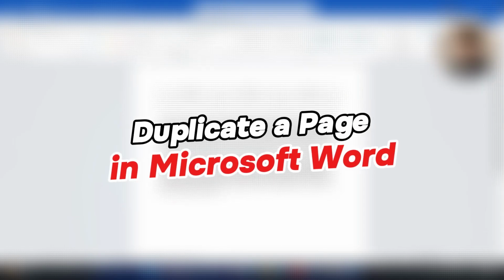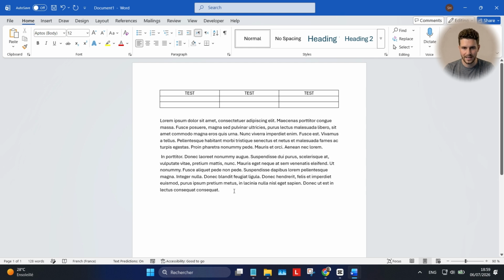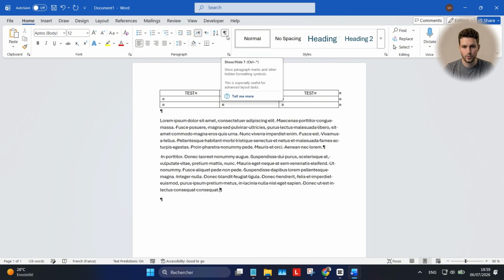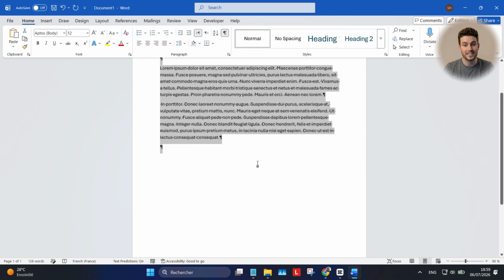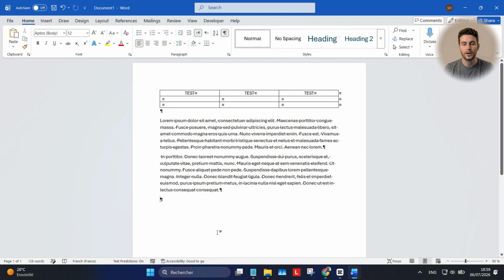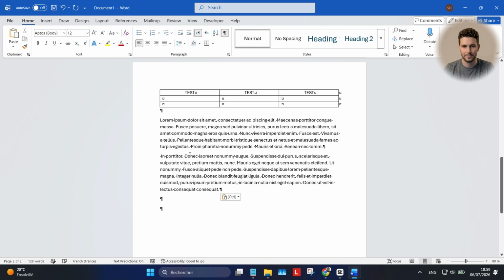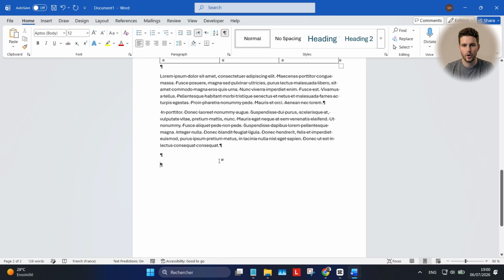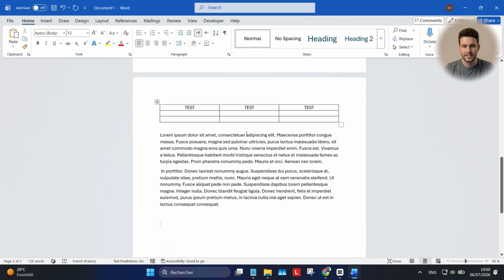How to Duplicate a Page in Microsoft Word (The Right Way)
Stop struggling with messy formatting when you need to duplicate a page in your document.

In this video, I'll show you how to duplicate an entire page in Microsoft Word using the paragraph break method — effectively and reliably.
Perfect if you're struggling with layout shifts and broken design elements when copying content.
By the end, you'll have a perfectly duplicated page ready to use.

In this video:
→ Revealing the essential "Show and Hide" formatting trick.
→ Using professional page breaks to keep layouts intact.
→ Saving time on document creation with quick keyboard shortcuts.